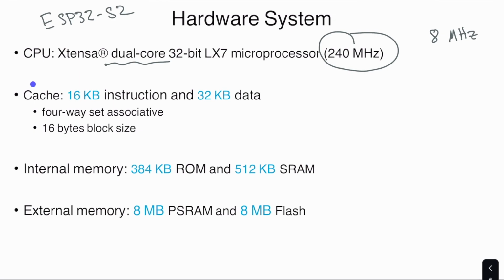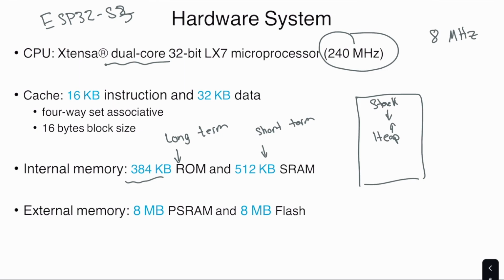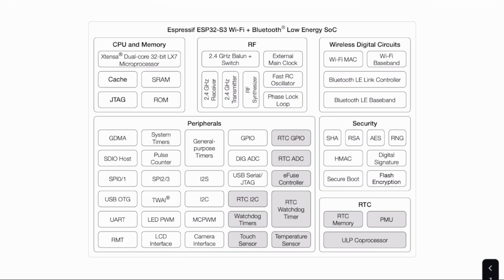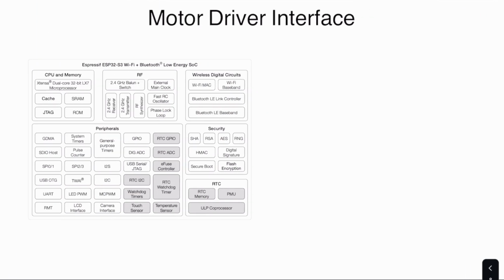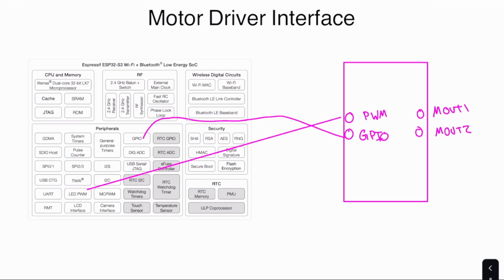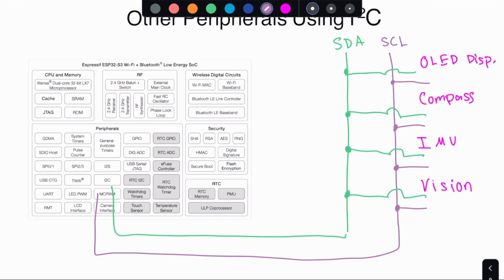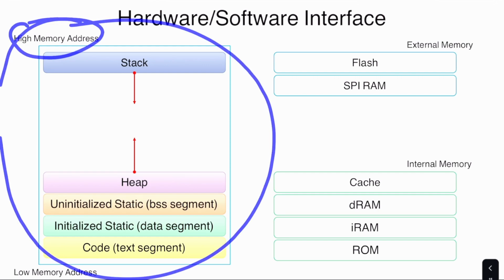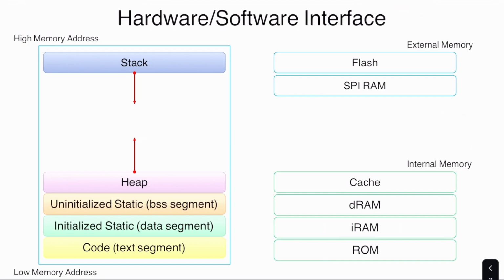Exploring our hardware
Video for the ninth lecture of CS 181R Mobile Robotics at Pomona College: